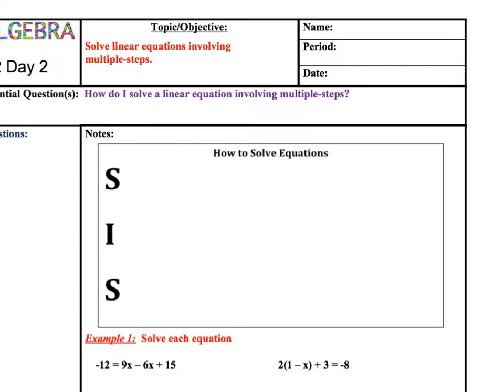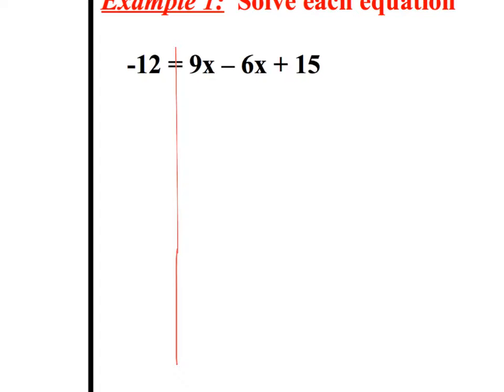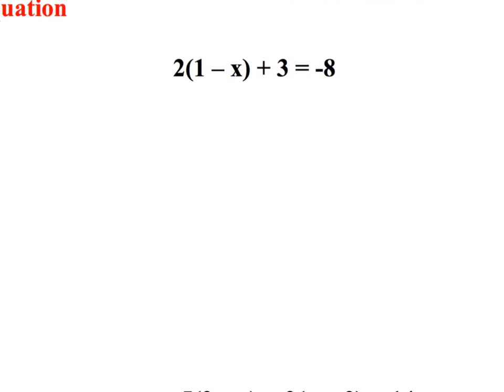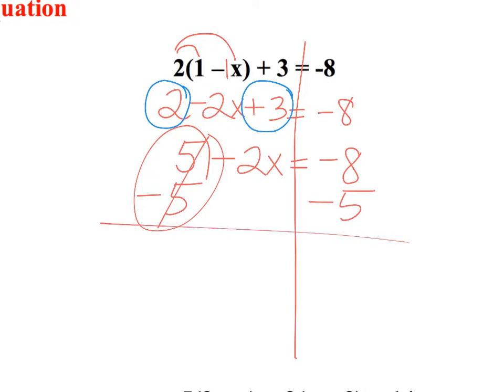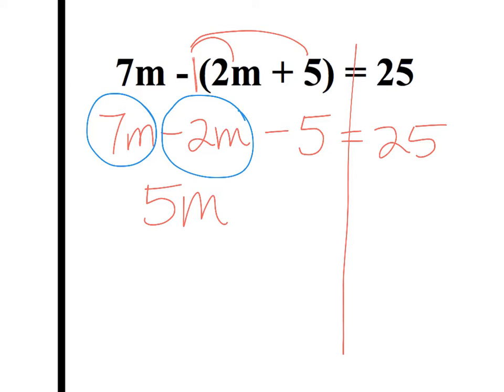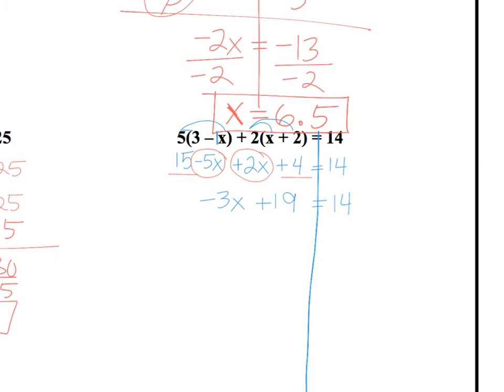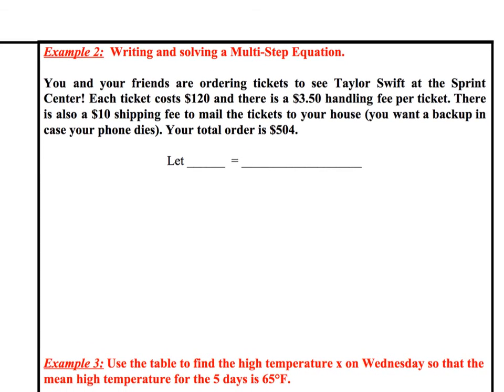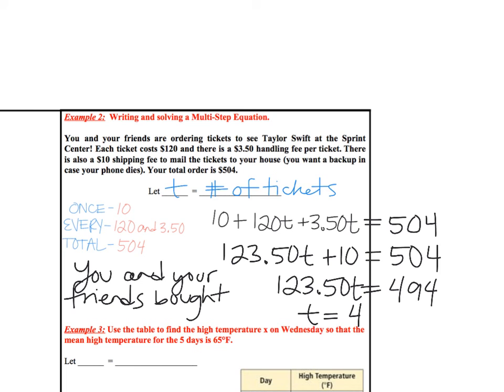Algebra 1.2 (day 2) Multi-Step Equations